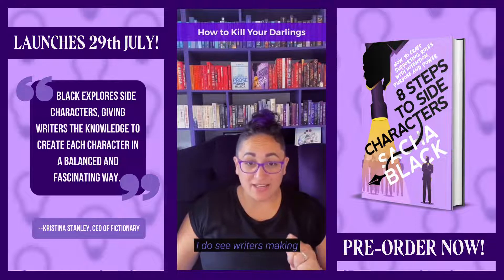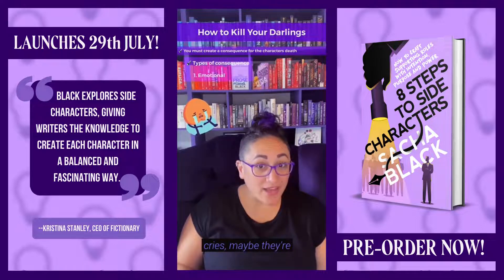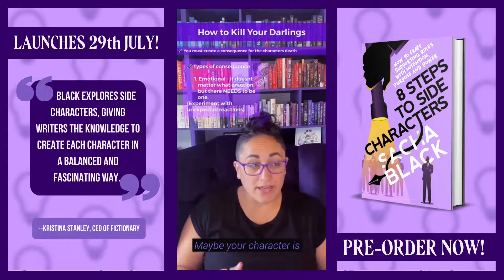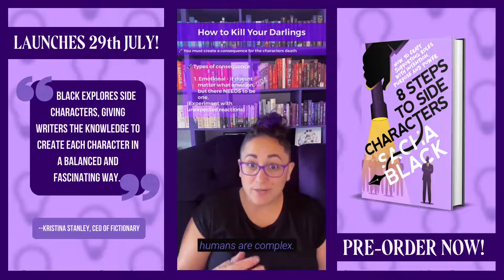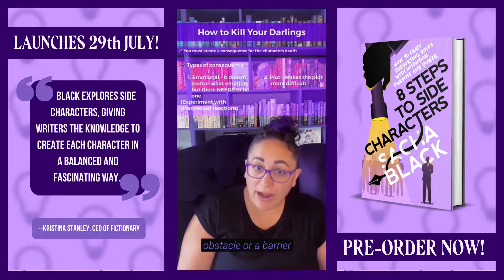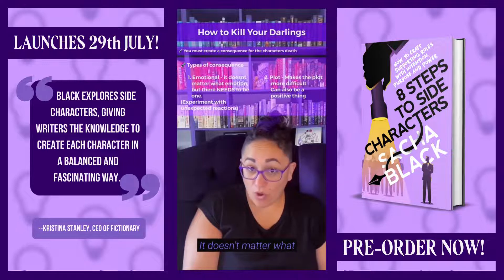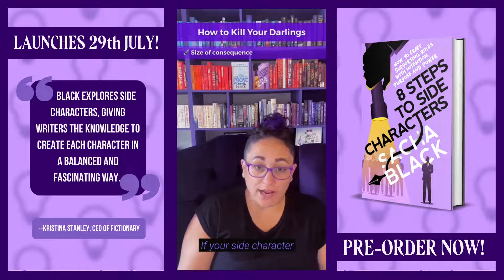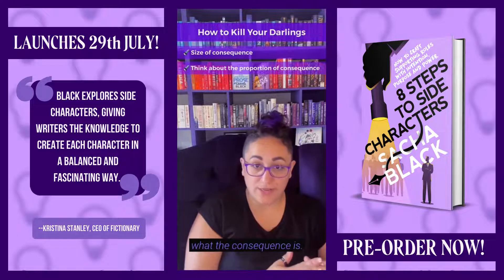How to Kill Your Side Characters the Right Way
Want to learn more about when you should and shouldn’t kill a character or how to ensure you have the right death consequences? You can in 8 Steps to Side Characters. Preorder today and if you submit your proof, you can get a sneak peek of the first 25 pages of the book before anyone else. AND you’ll also be in with a chance to win a bundle of paperback books and goodies.

Read 13 Steps to Evil: How to Craft Superbad Villains
Read 10 Steps to Hero: How to Craft a Kickass Protagonist